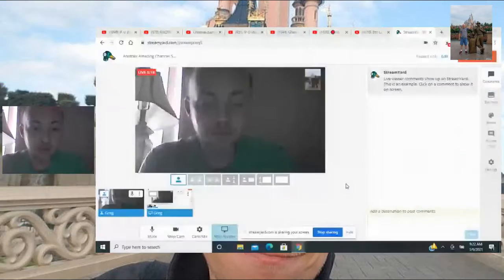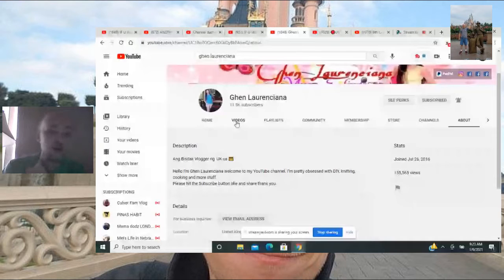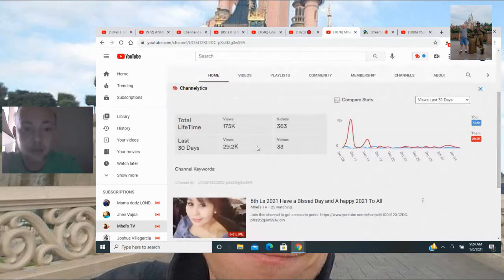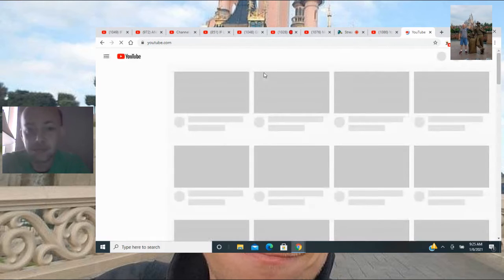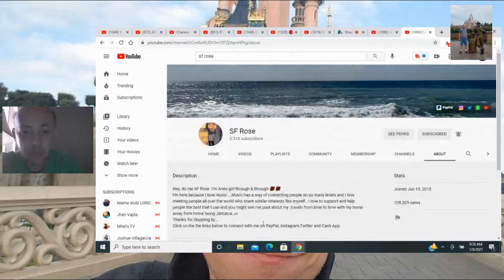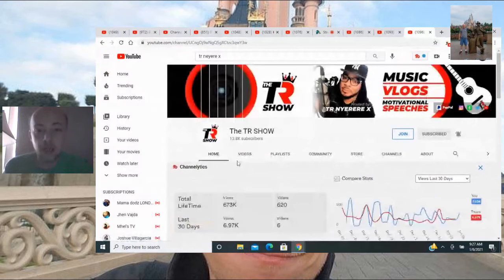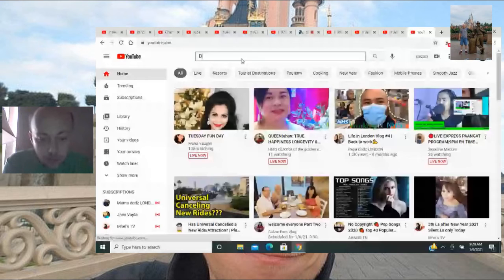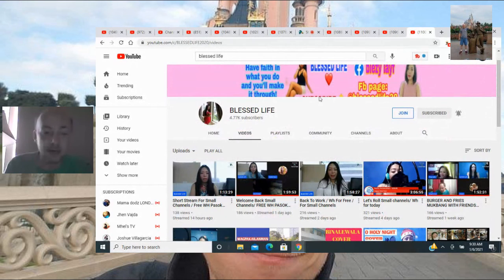Another Amazing Channel Shoutout